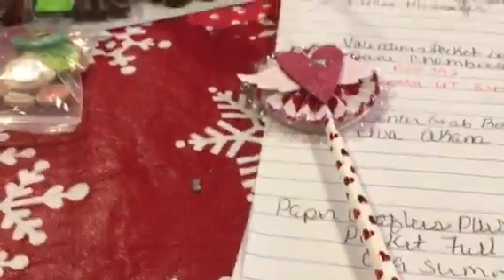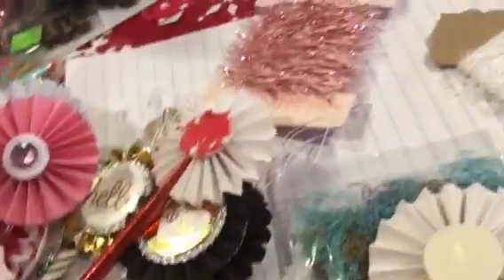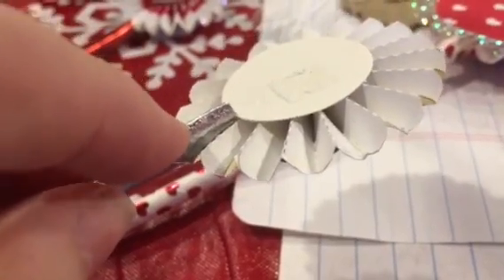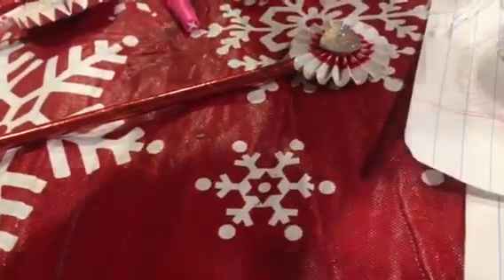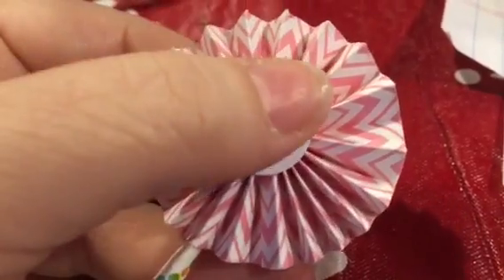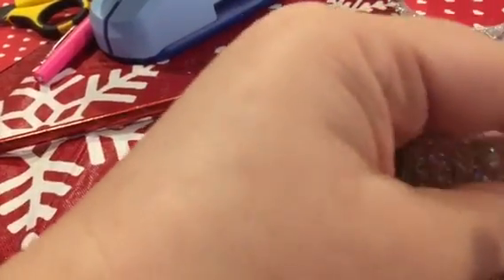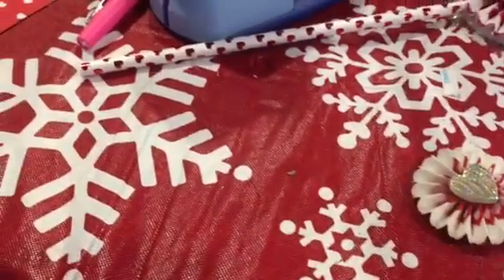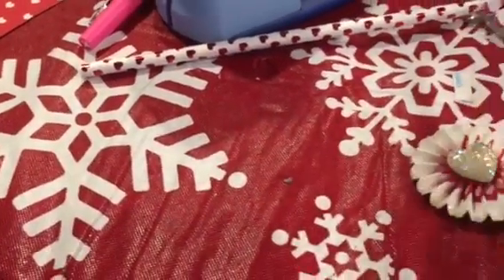Quick project idea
Super simple wands